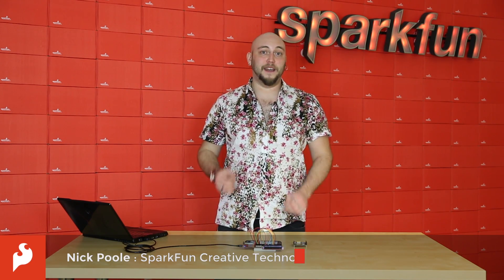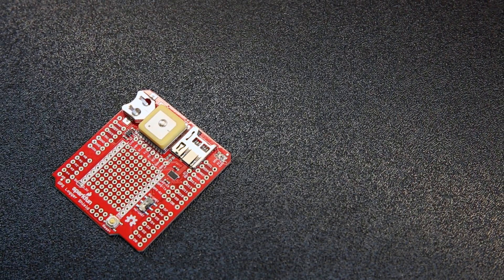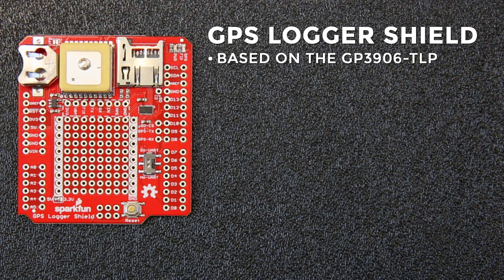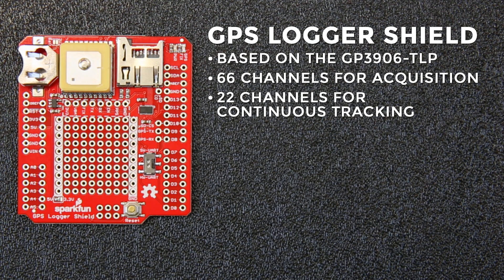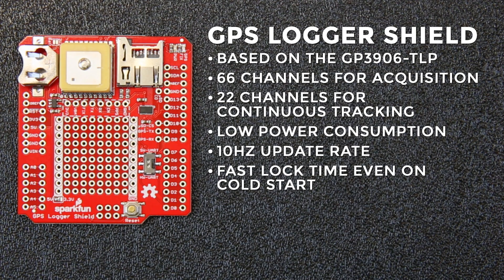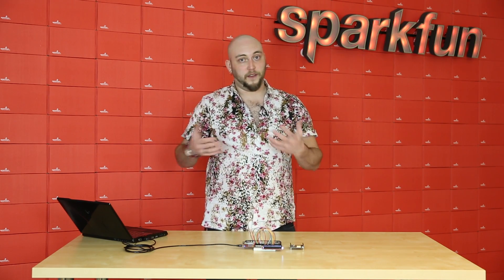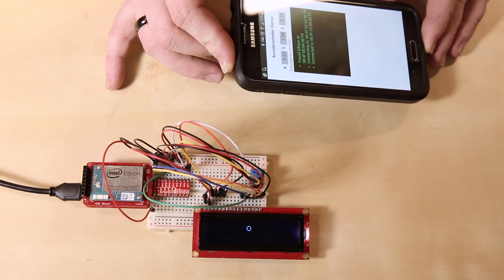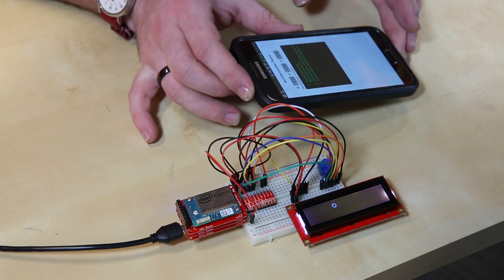SparkFun 2-12-16 Product Showcase: GPS Shield & Edison Inventor's Kit